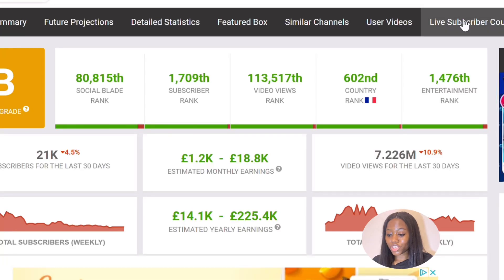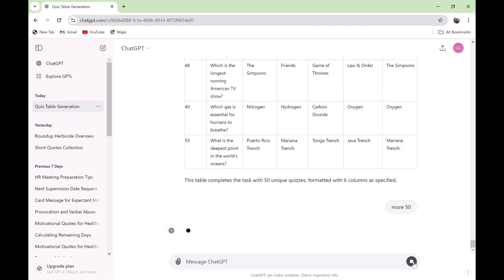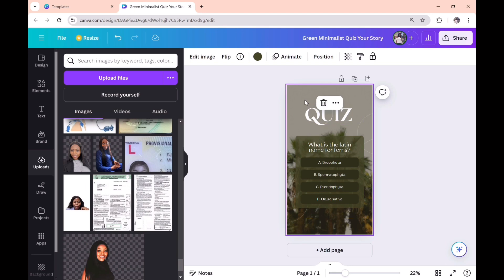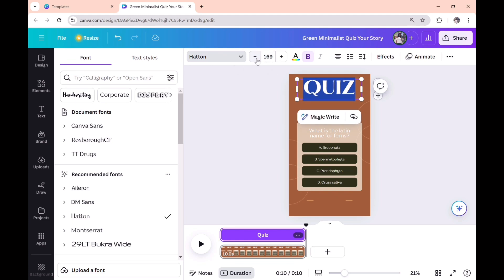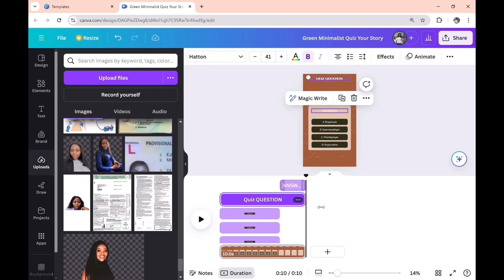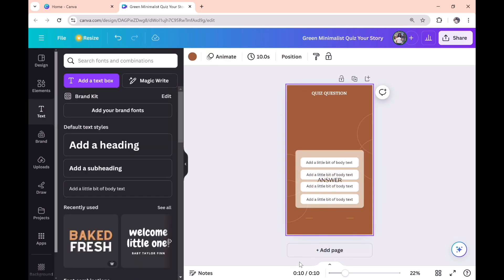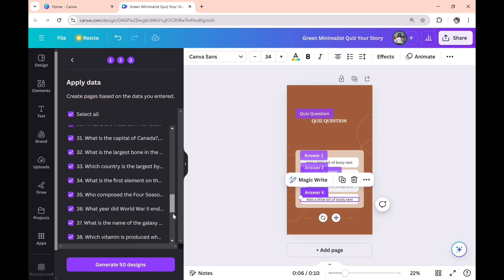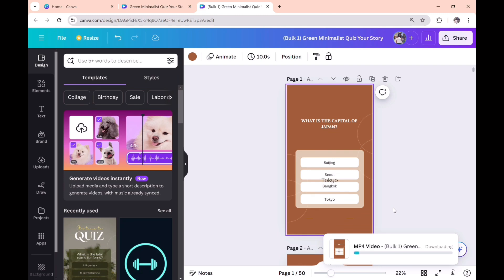Bulk Create 1000 Quiz Videos in 5 Minutes using Ai (Canva and ChatGPT)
Learn how to bulk create 1000 monetizable Quiz videos that can be used as YouTube Shorts or for faceless Tiktok content, using Canva and Chatgpt. In this video, I'll show you step-by-step how to use Canva's bulk create feature to make short videos quickly, whether you're on desktop or mobile. Want to create engaging quiz videos for your audience, but don't have hours to spend editing and compiling each one? Look no further! In this video, I'll show you a super-efficient method to bulk create 1000 quiz videos in just 5 minutes. No more manual editing or spending endless hours on content creation. Whether you're an educator, content creator, or social media manager, this method will save you time and boost your content output.

Prompt:
Quiz Question: The first column should contain the quiz questions.
Answer Options (1 to 4): The next four columns should each hold an answer option. Ensure that there are 3 incorrect answers and 1 correct answer for each question.
Correct Answer: The last column should display the correct answer.
Important Notes:

Do not stop until all 50 quizzes are generated.
Each quiz should have a unique question, and no quiz should be repeated.
Make sure that every question is clearly numbered.
Provide the table in a structured format as shown in the example below: